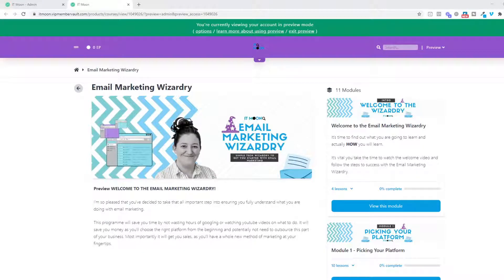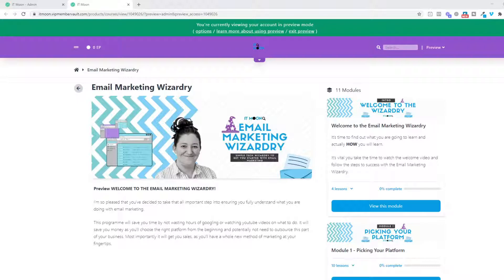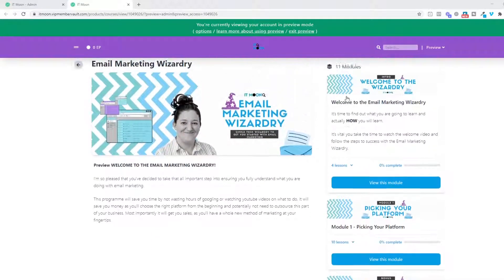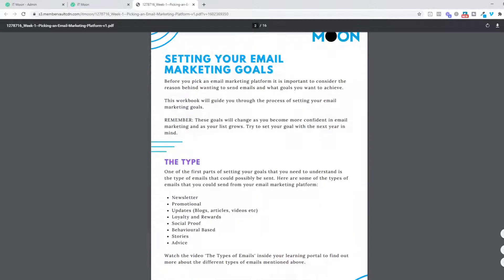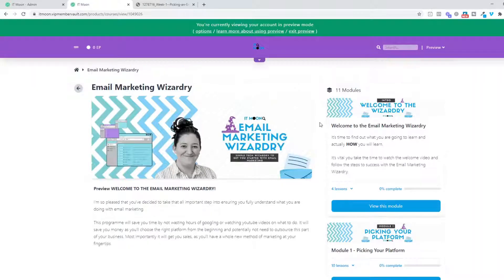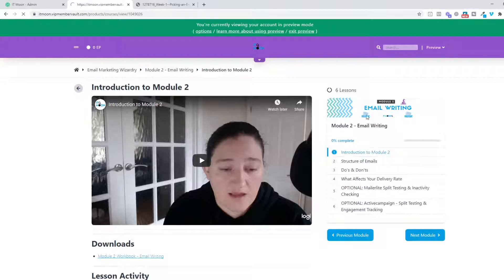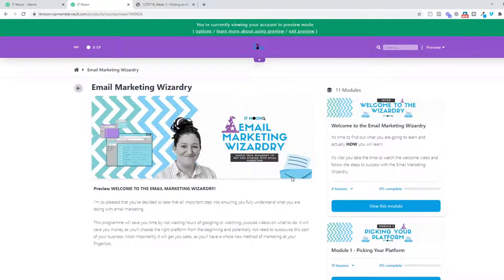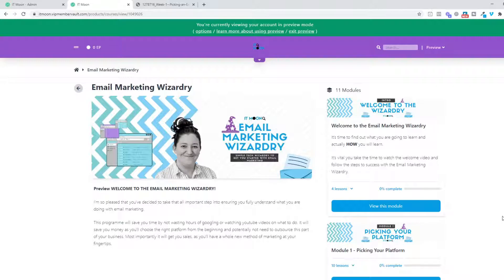Email Marketing Wizardry - Inside Look of Online Portal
The Email Marketing Wizardry is a 6 week programme that gets you from no email marketing all the way to having automated automations setup.